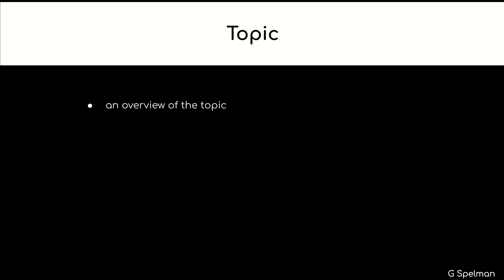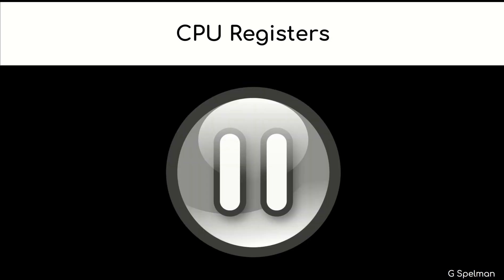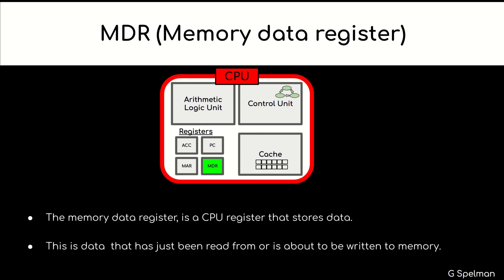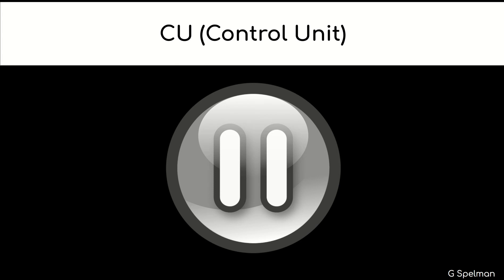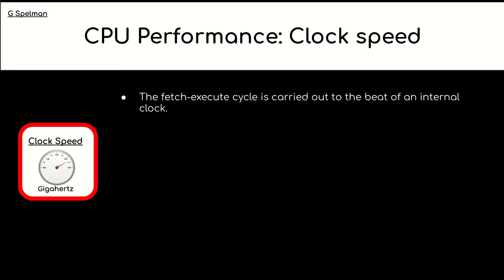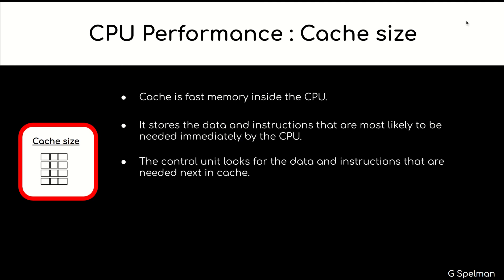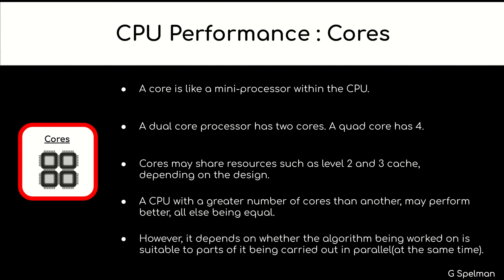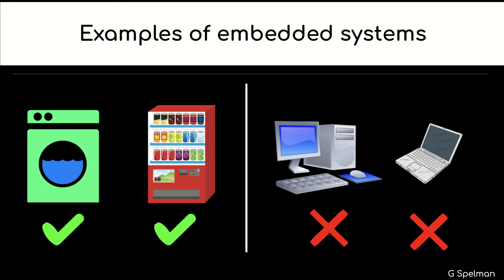J276 1.1 Systems Architecture - Crash Course (OCR GCSE Computer Science)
Flash cards for revision.